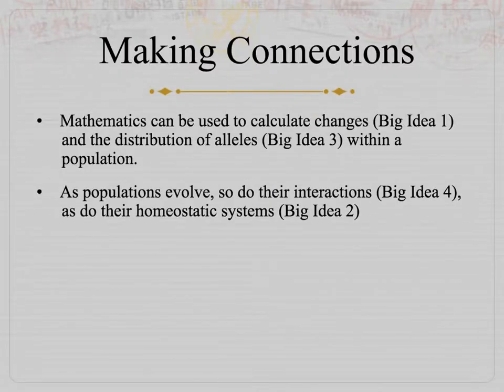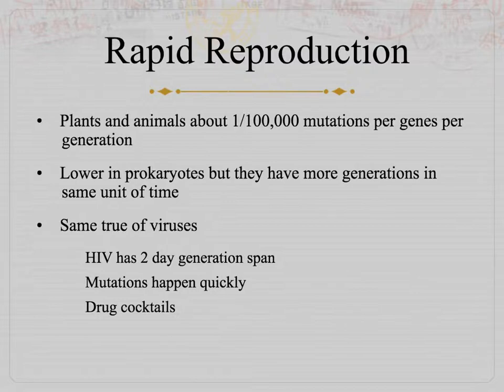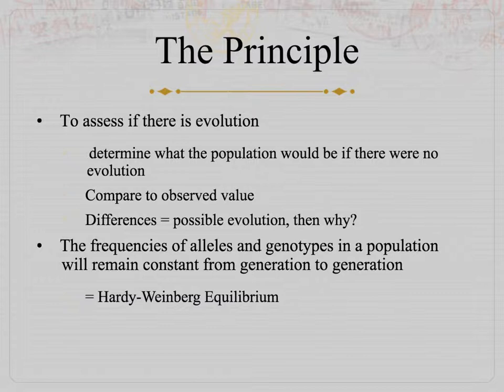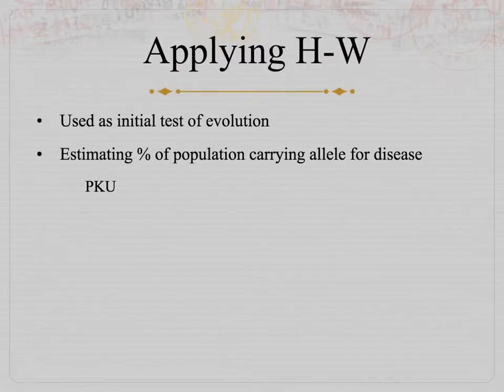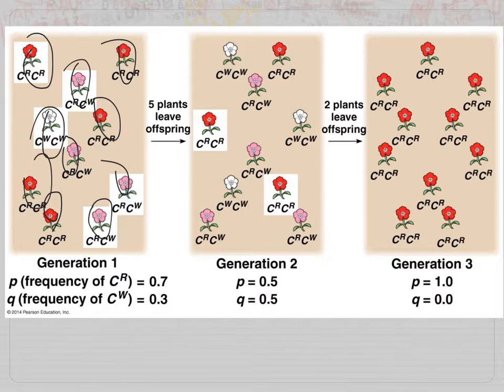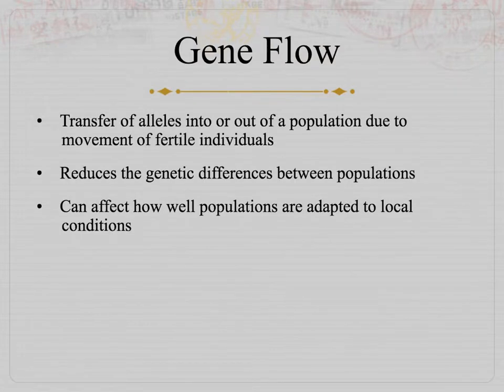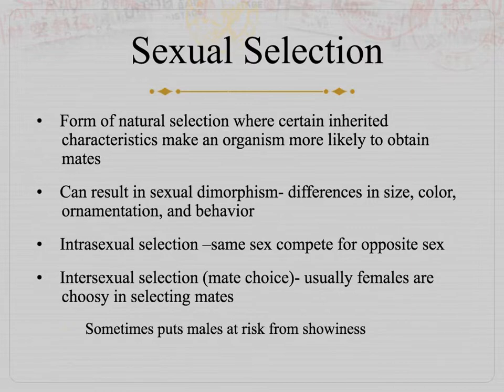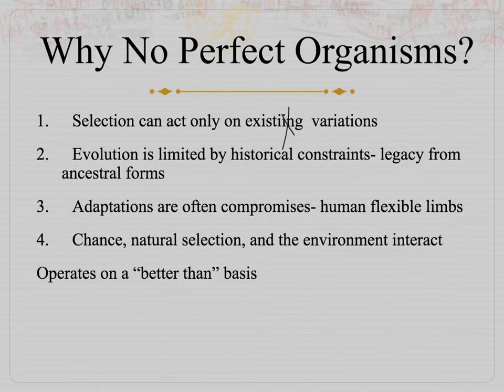AP Biology Evolution 5